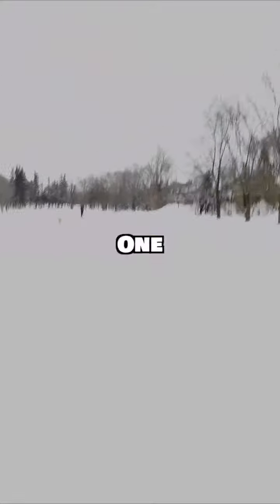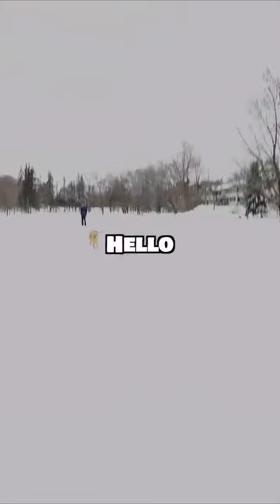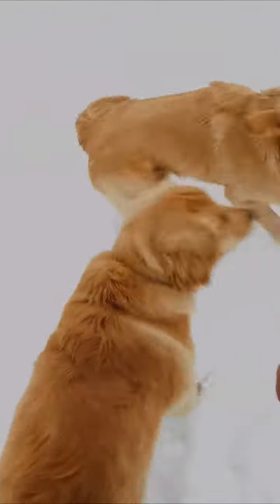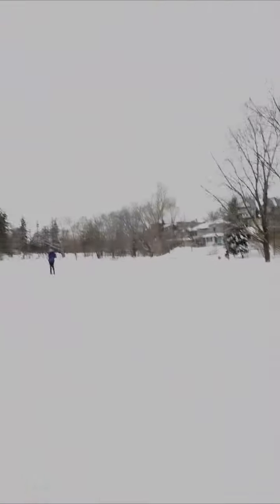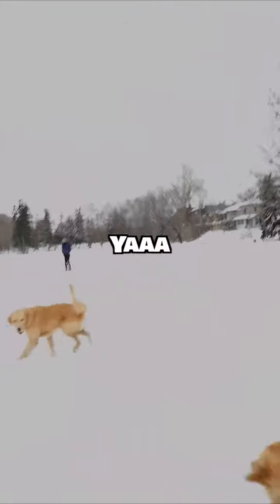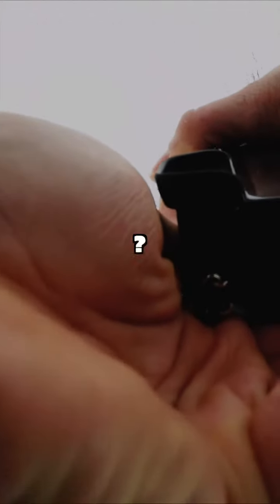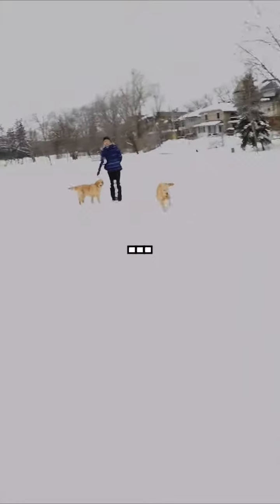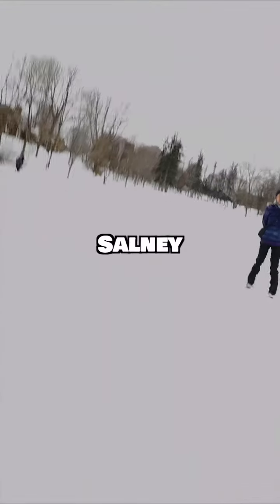2 is better than 1 🐶